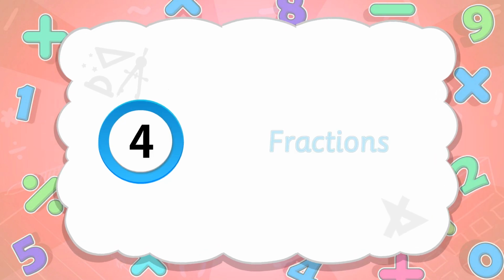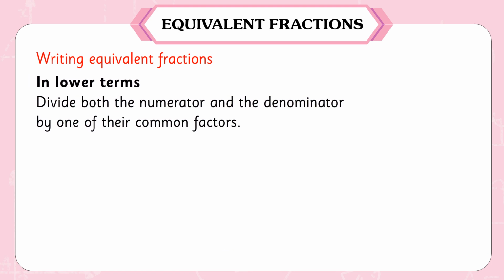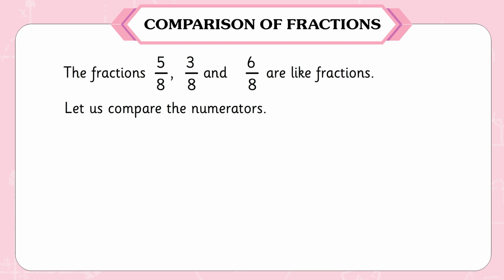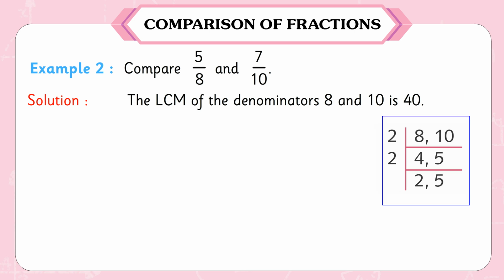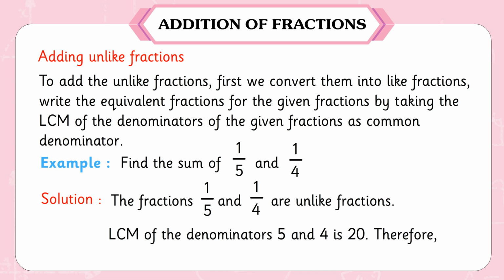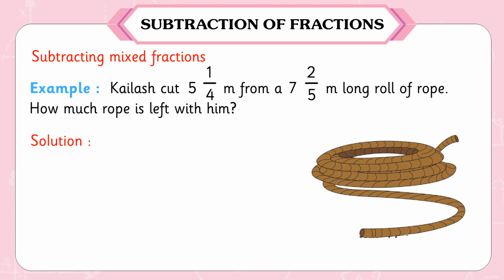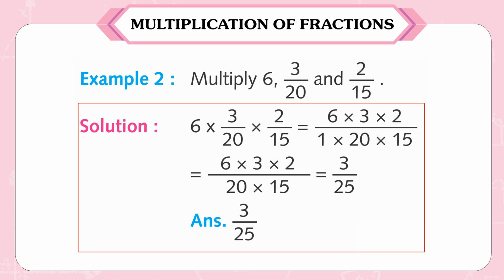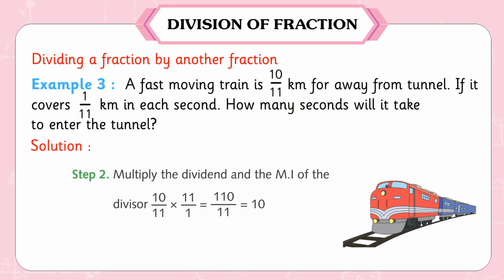MATH'S WIZARD - 5 ch - 4 FRACTIONS